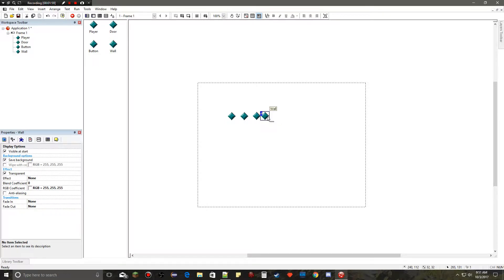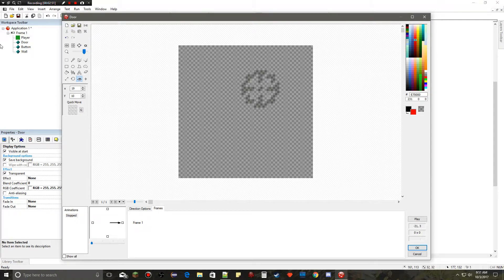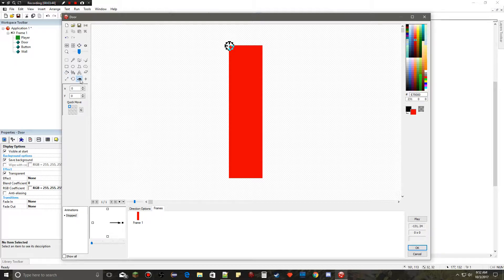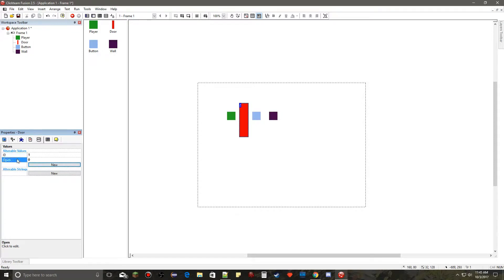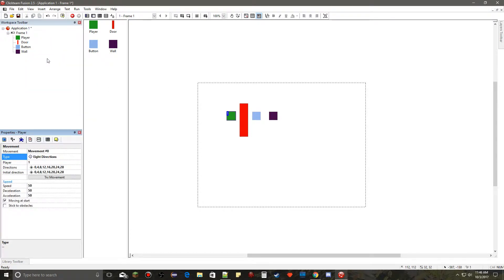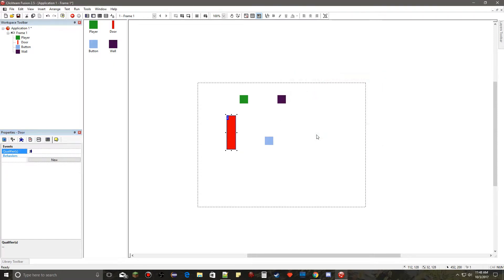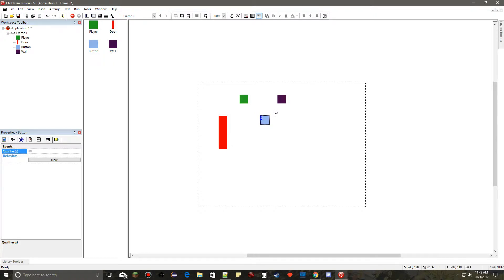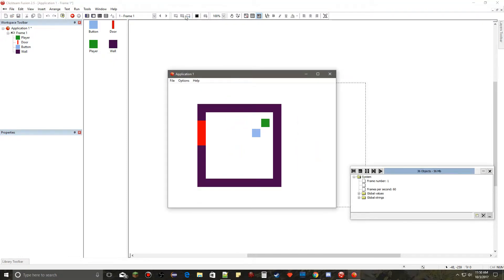Button activated doors in Clickteam fusion 2.5 tutorial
Hello everyone! welcome to GingerGear.

today we will be showing you how to remotely activate a door in clickteam fusion 2.5 using variables.